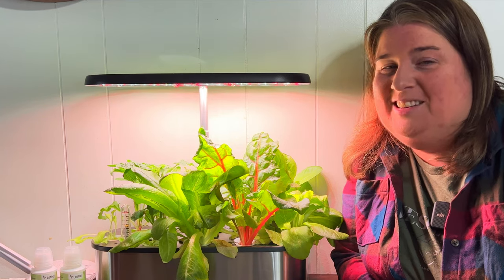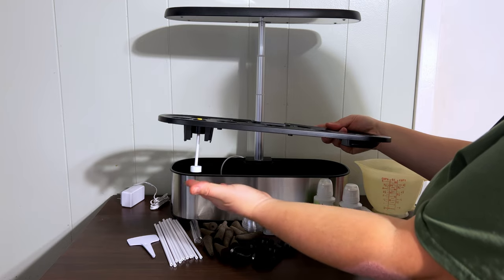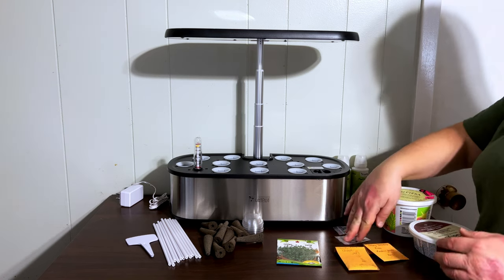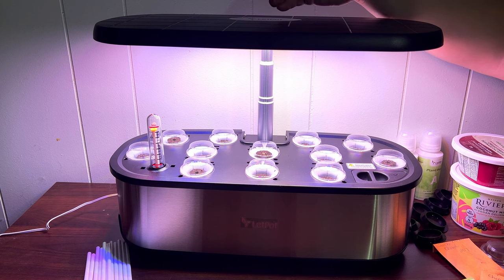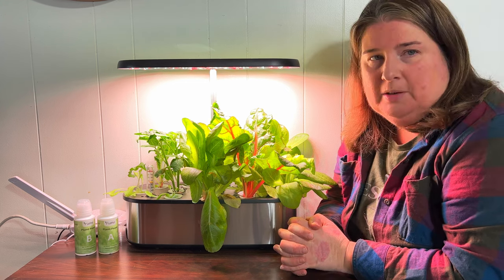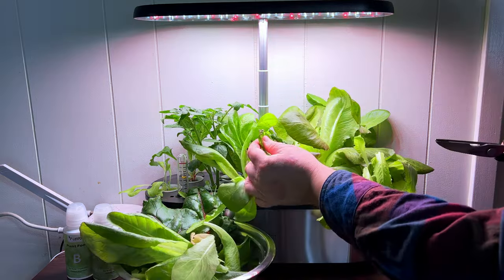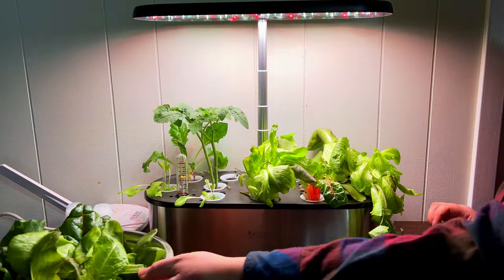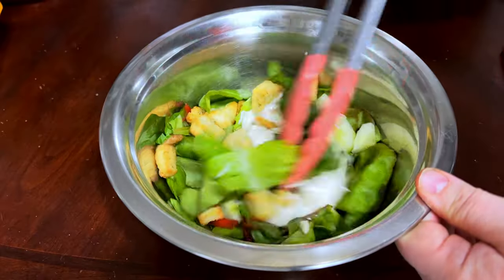Letpot Hydroponic Growing System | Easy And Hassle-free Set Up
Today we are harvesting our greens from our @letpot hydroponic growing system! Letpot is a great way to begin your journey into hydroponic growing. Letpot systems allow those even with the smallest space to be able to grow food indoors! We were very surprised how easy this Letpot system is to use, with little to no worry, thanks to the Letpot app that allows you to control your hydroponic system from anywhere. Like what you see? Interested in purchasing your own Letpot hydroponic growing system?

Ploughman's Backyard
Denbigh, Ontario
K0H1L0
Canada